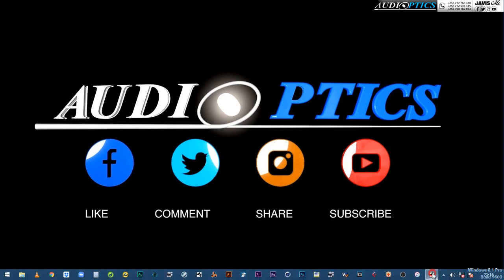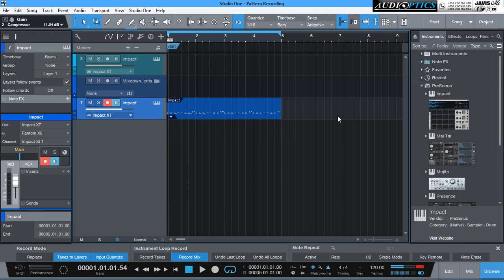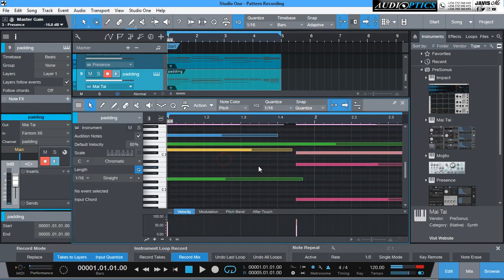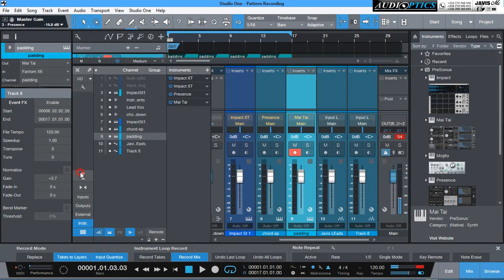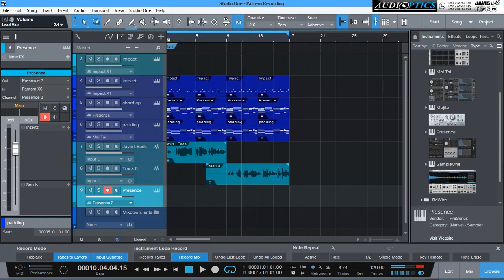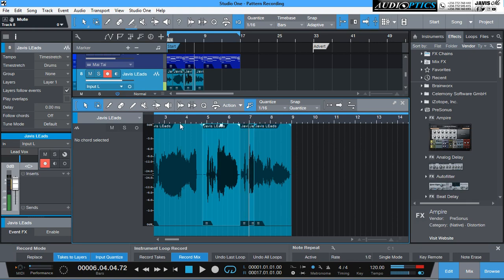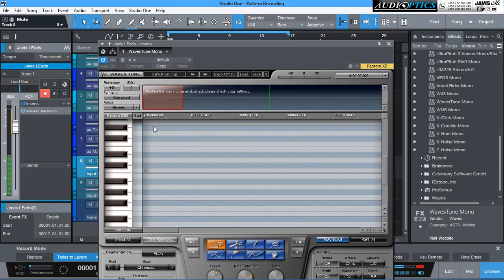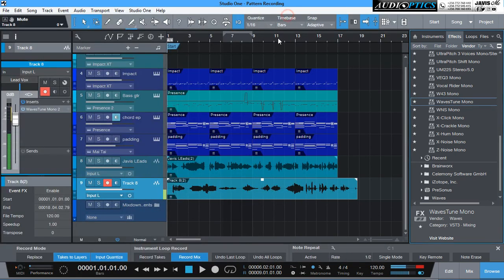Pattern Based Recording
Audio Production with Javis Mc